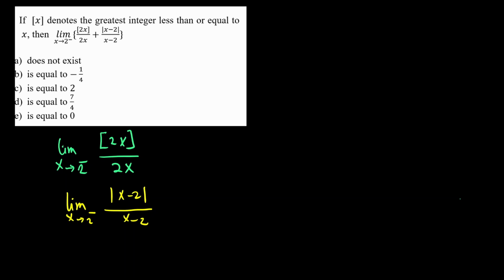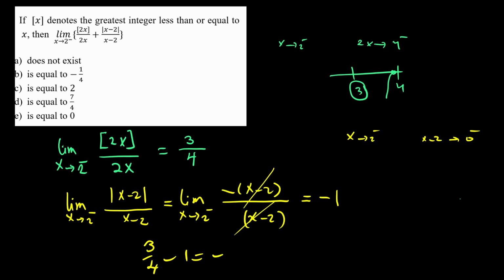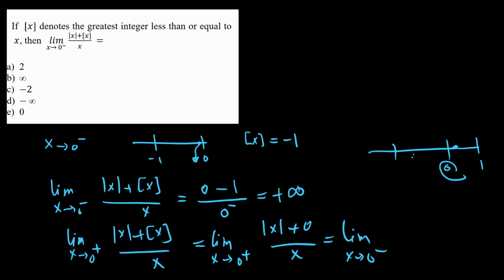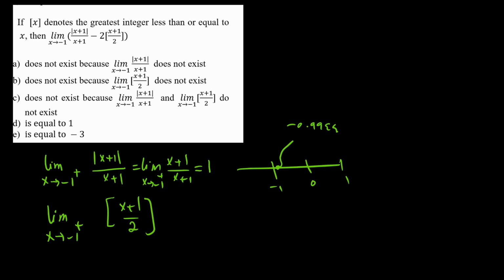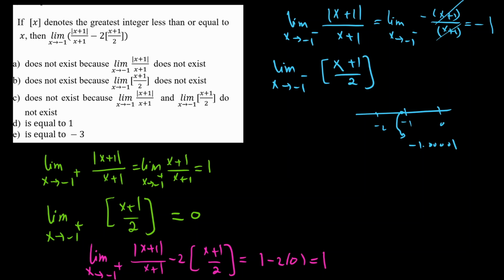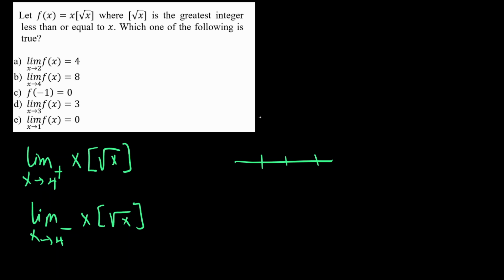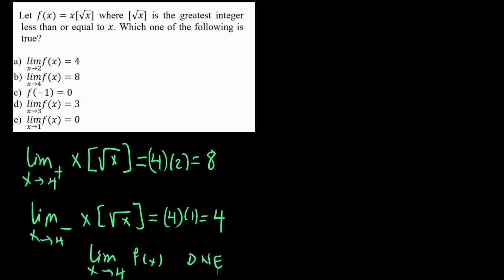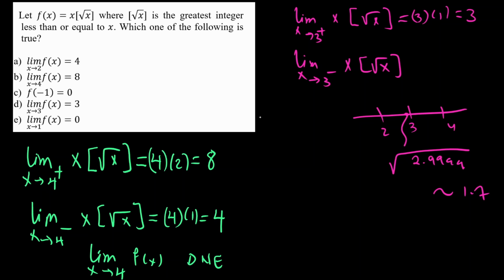Limits Part 9